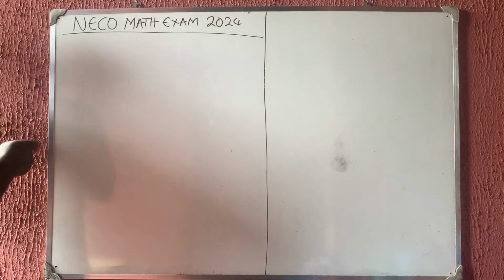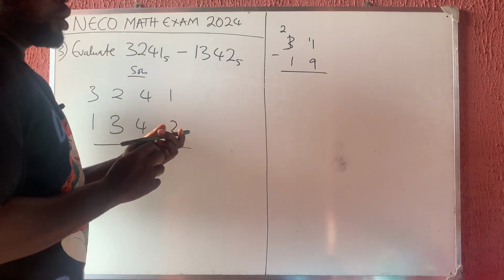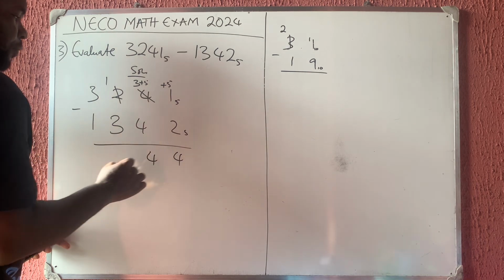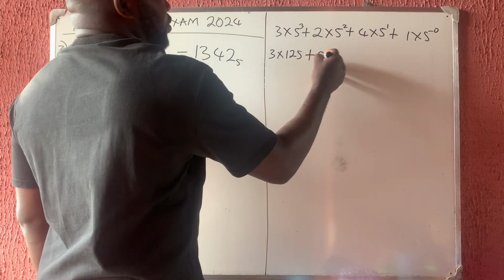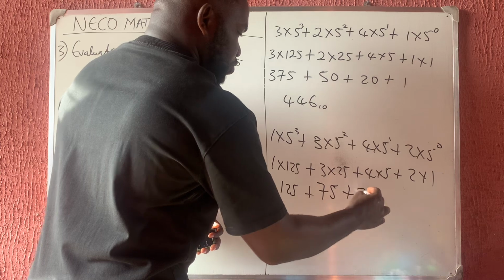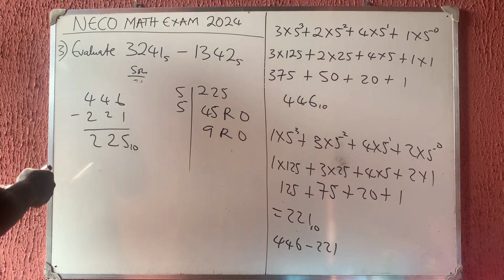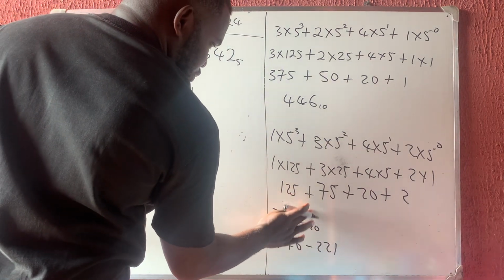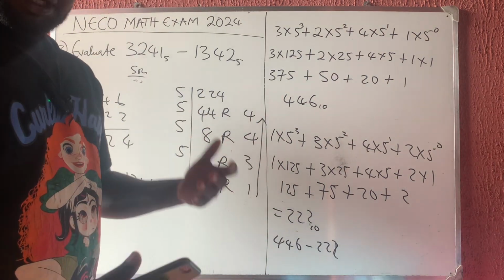NECO MATHS EXAM QUESTION | Number Bases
NECO 2024 MATHS EXAM QUESTION | Number Bases